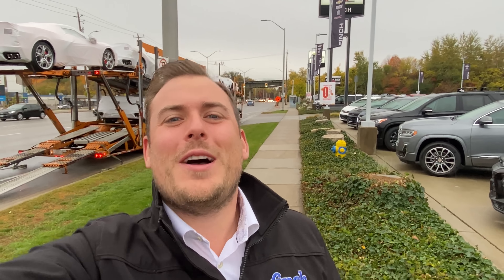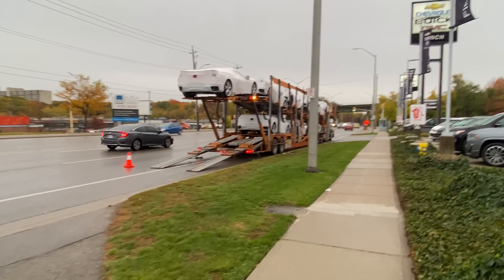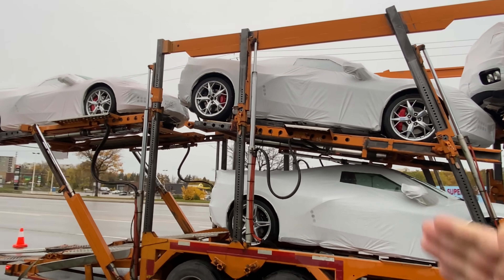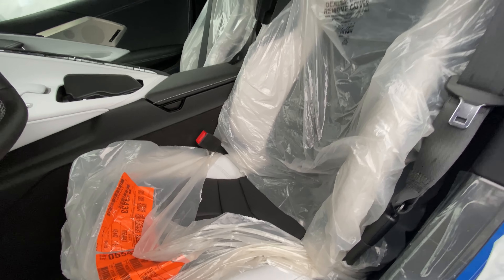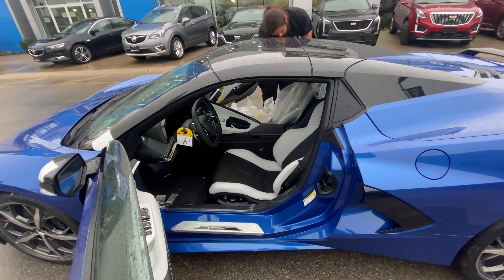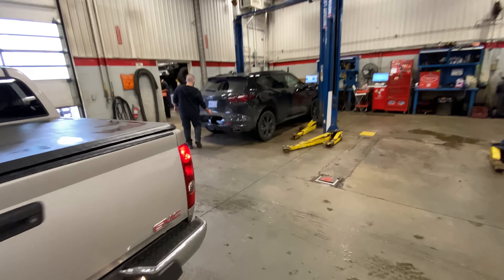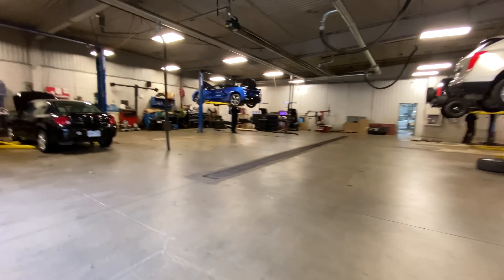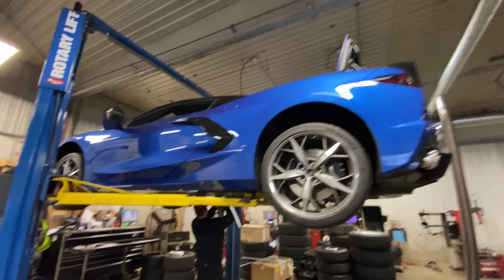Corvette production resumes & Batch 155 arrives!!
I am so happy to report that production is back up and running.